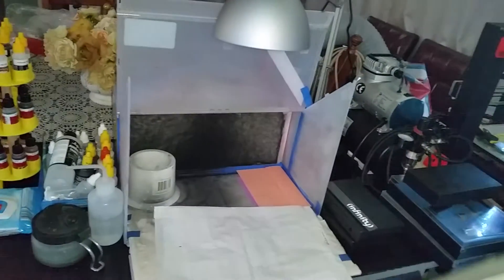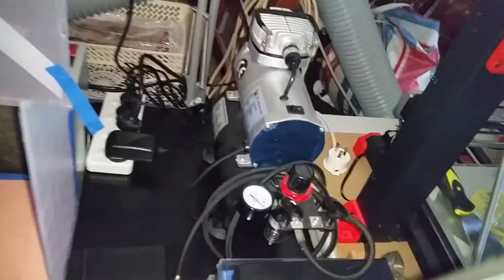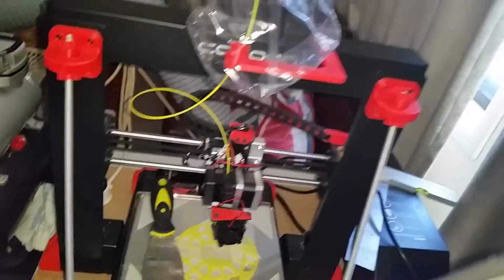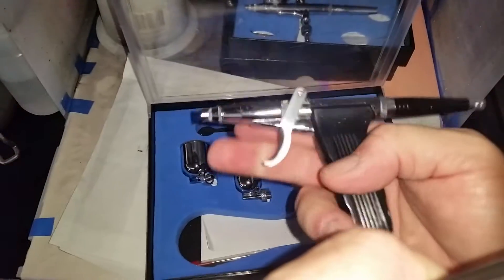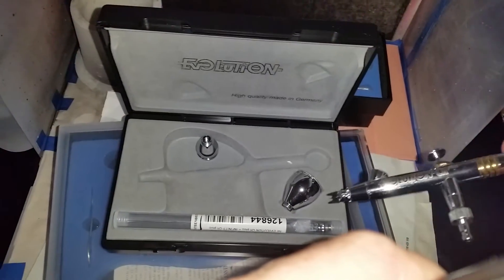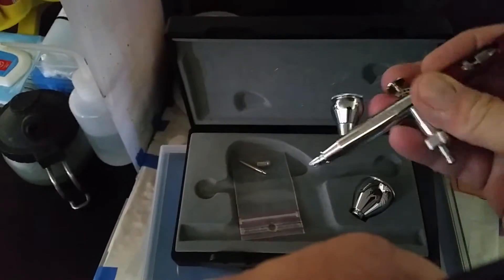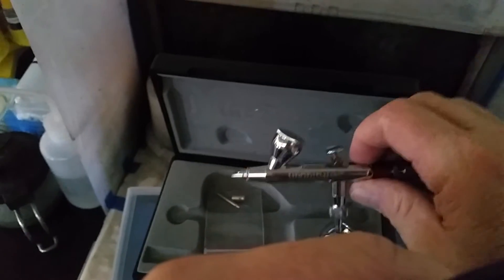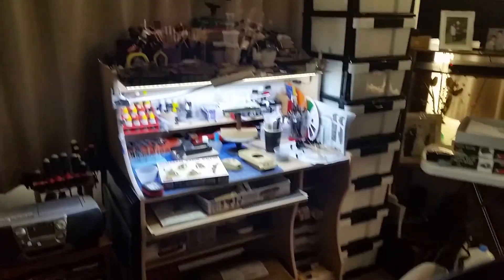Spray booth work space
Video showing my Airbrush Spray Area and some of my Airbrushes as well as a look at my work area.